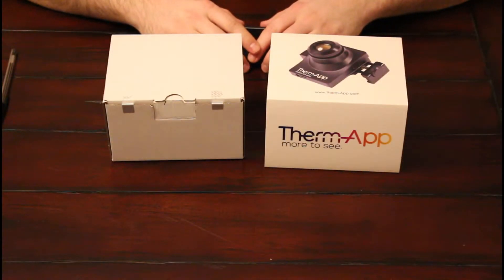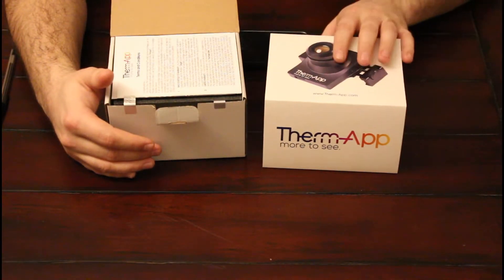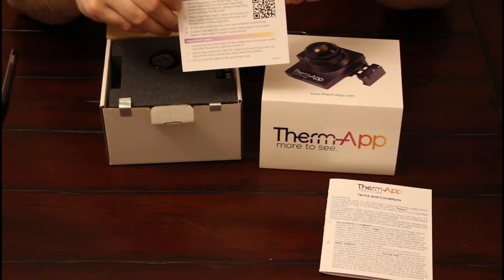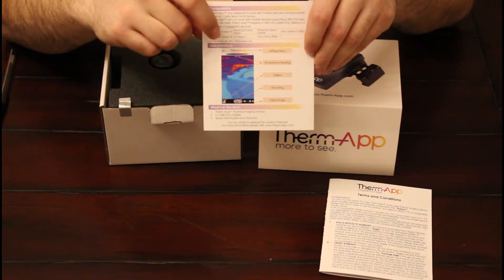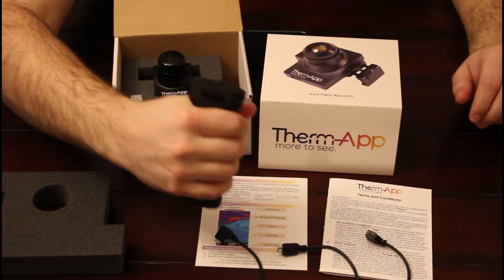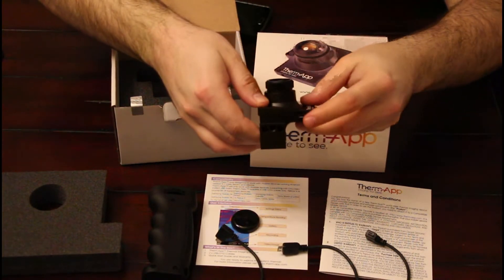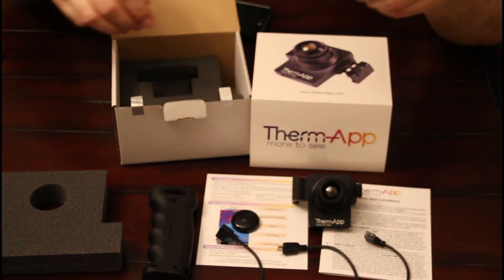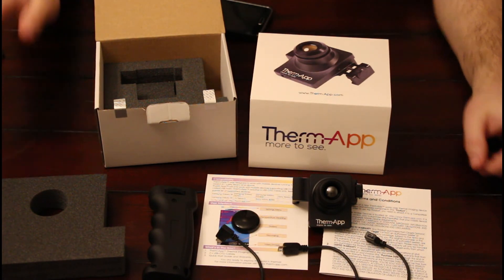Therm-app unboxing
Therm-app android based thermal camera un-boxing.